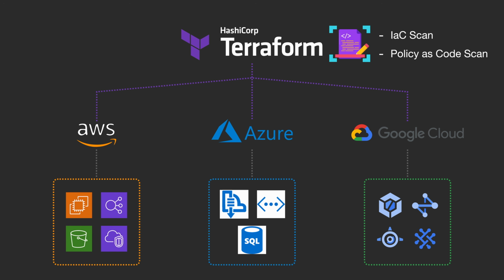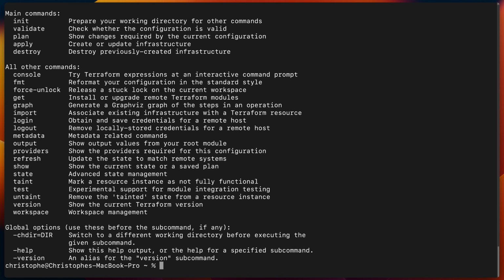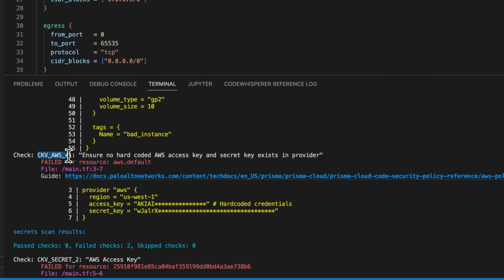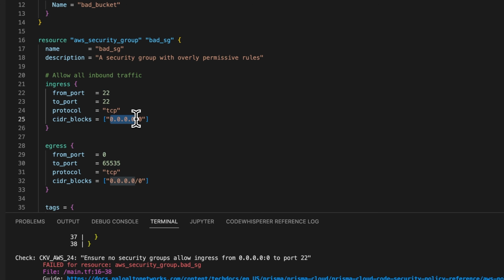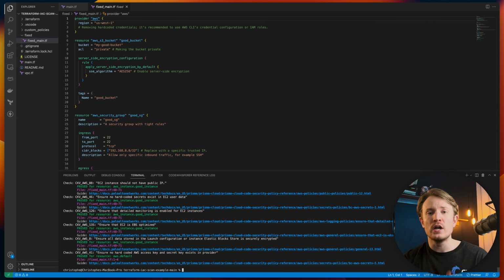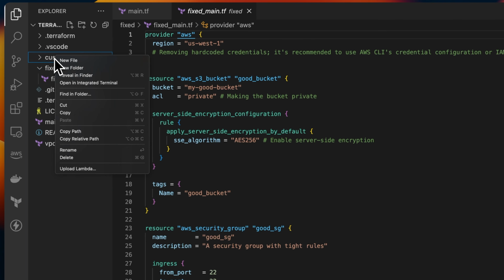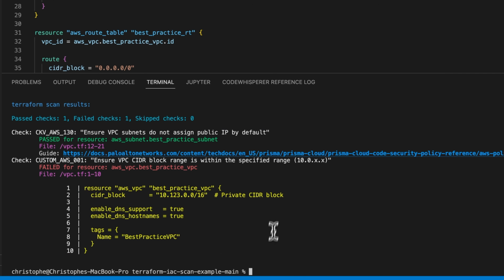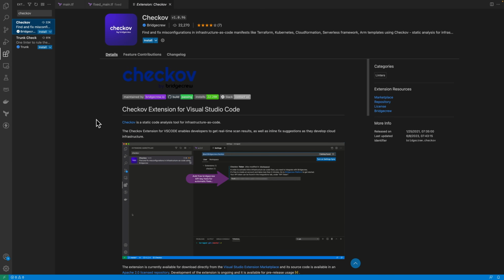Use Terraform? You NEED this for security!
So you’re using Terraform to deploy infrastructure on the cloud, and it all works beautifully…you’re done, right? Well not quite! There’s one more very important step that you need to take to make sure that the infrastructure you’re about to deploy is following best practices and doesn’t have any major security issues.

⏱ Timestamps:
00:00 - 00:16 - Intro
00:17 - 00:47 - What is Terraform?
00:48 - 01:20 - What you need
01:21 -  01:57 - About the demo and tools
01:58 -  02:15 - Install Checkov & Terraform
02:16 -  02:36 - Initializing Terraform
02:37 - 02:54  - Running Checkov
02:55 - 06:09 - Fixing the issues
06:10 - 08:15 - Custom Policies
08:16 - 09:31 - Restricting EC2 instance types
09:32 - 09:39 - Methods for running these checks
09:40 - 10:08 - Outro